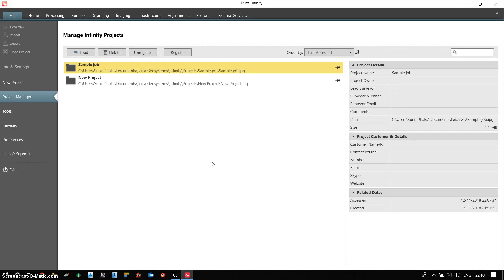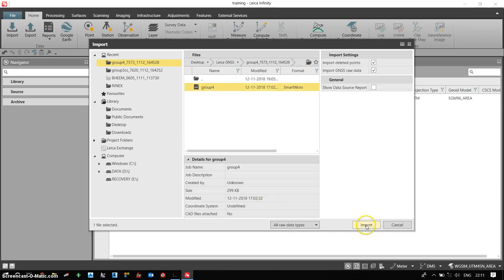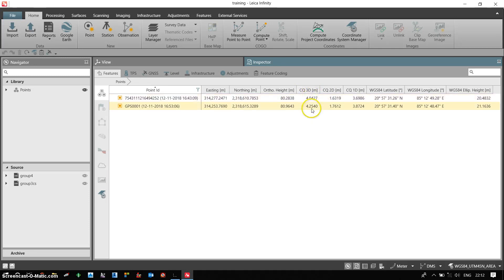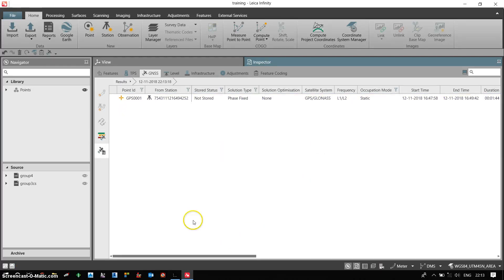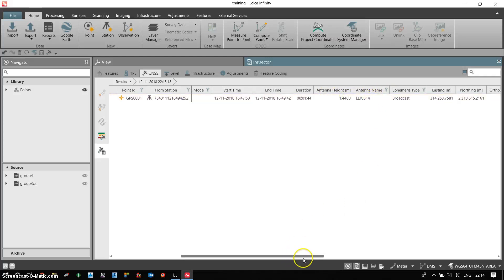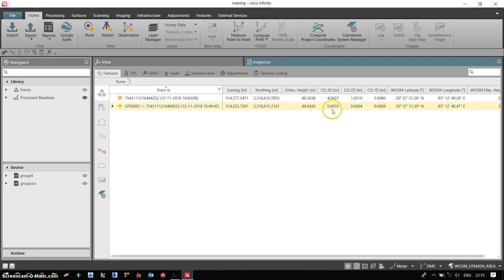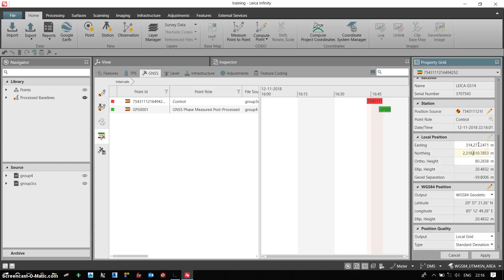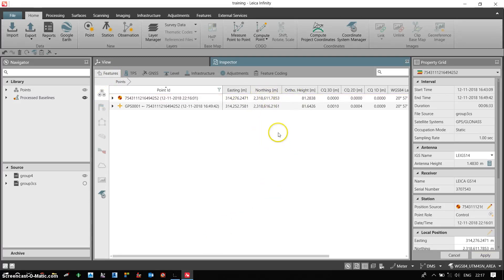Leica Infinity Post Processing, Leica Infinity GNSS Raw Data Processing | Static Data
Leica Infinity GNSS Raw Data Processing, Leica Infinity Post Processing, Leica Infinity GNSS Raw Data Processing I Static Data Processing I satlab static data processing